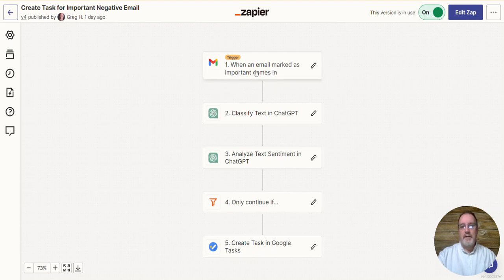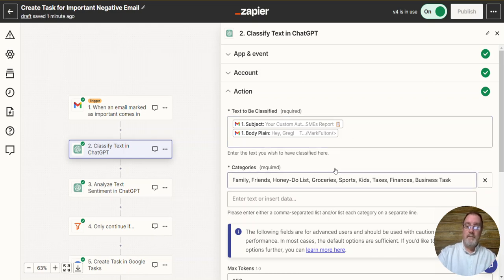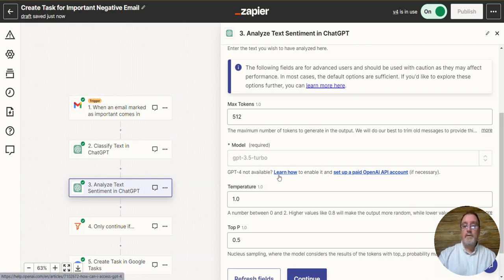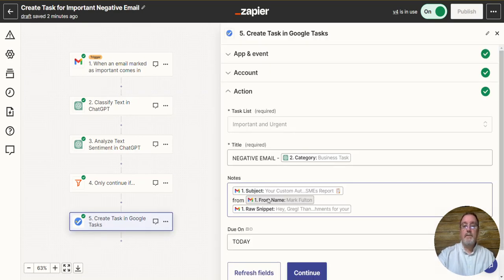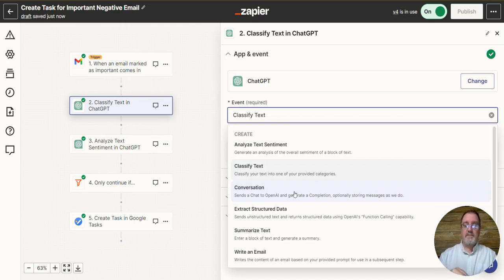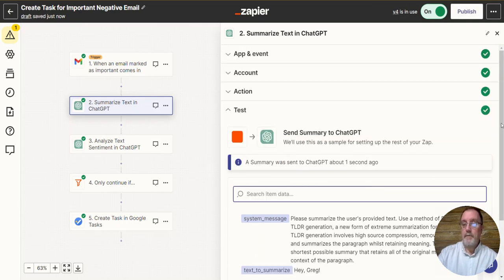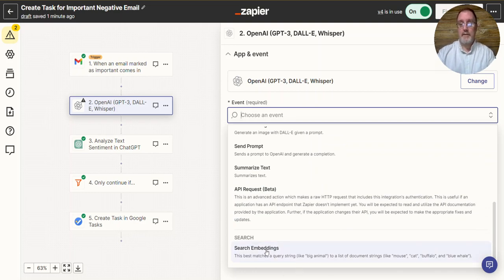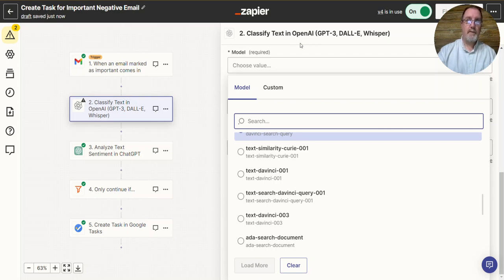ChatGPT in Zapier - Alerts on Negative Emails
Using the ChatGPT integration found in Zapier, you can create a simple 5-step Zap that can alert you when you receive a negative email from a client so you can address it quickly without having to watch your inbox!